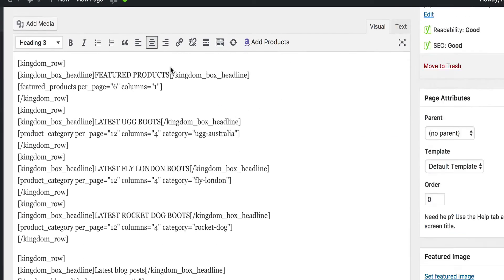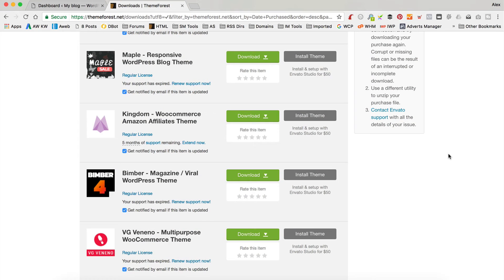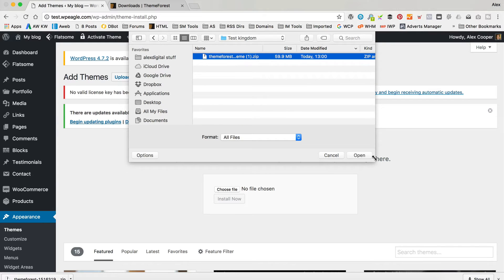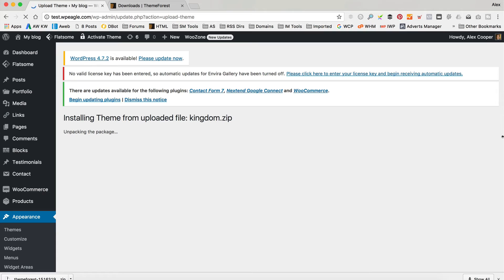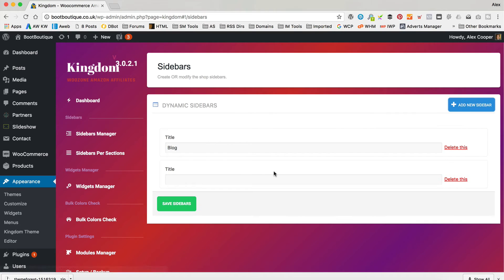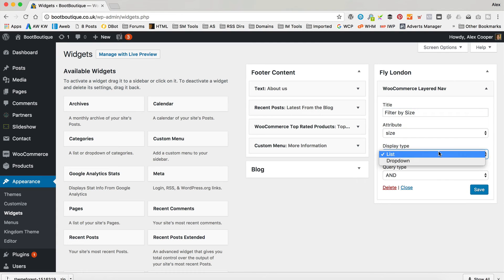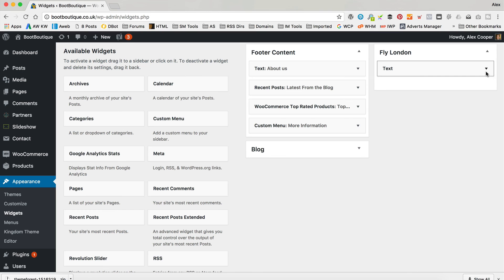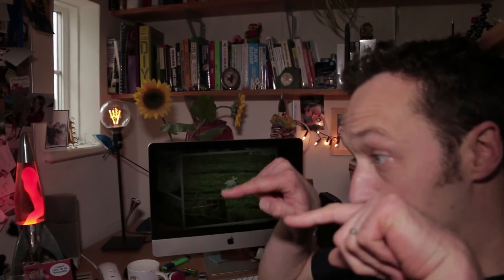Amazon Affiliate FAQ 8 - Missing Style.css, Adding Sidebars, Trademarks & more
In this video I answer more frequently asked questions around the Amazon Affiliate sites created in previous videos.

This is what's covered:

Trademarks in domain names: 00:35
Missing Page Options (Page Title, Slider) in Kingdom 3  01:43
Missing Style.css when installing a Theme: 03:03
Adding Sidebars by Page, Category or whatever: 05:48

If you've got any questions please leave them in the comments below.